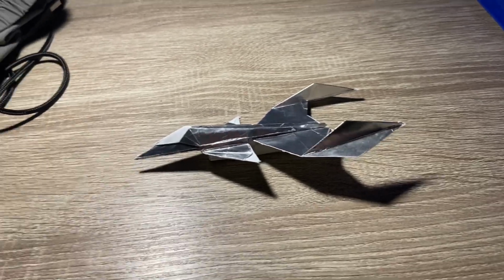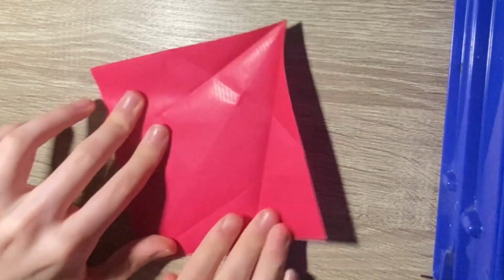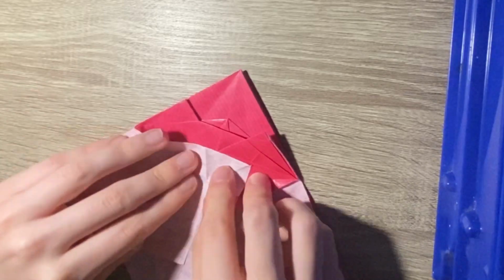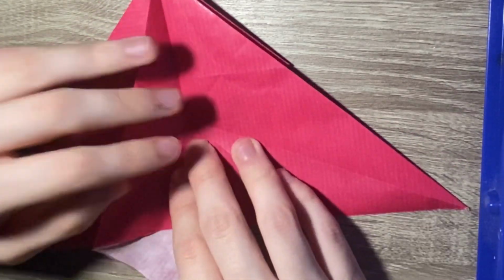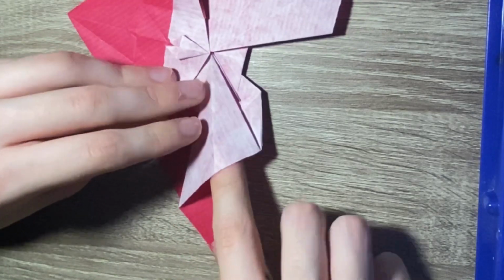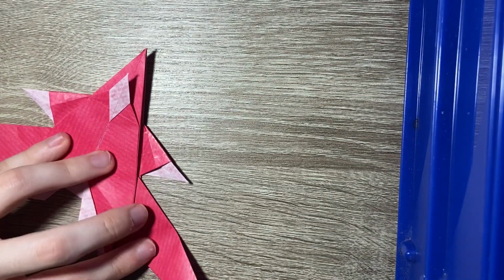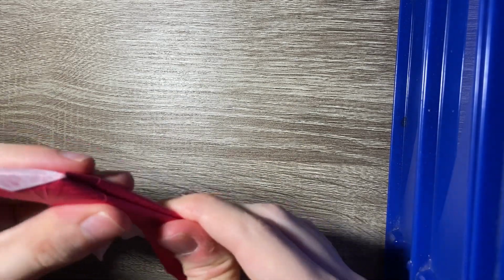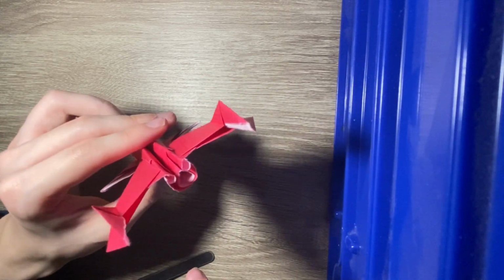How To Fold An INCREDIBLE Futuristic Origami Jet! (Cyber)